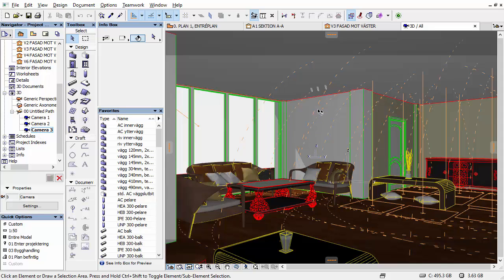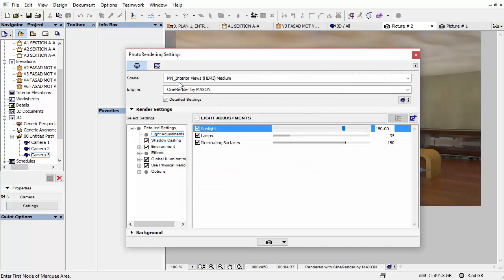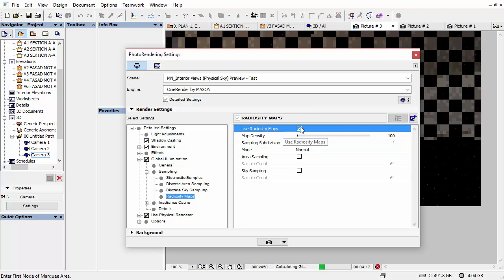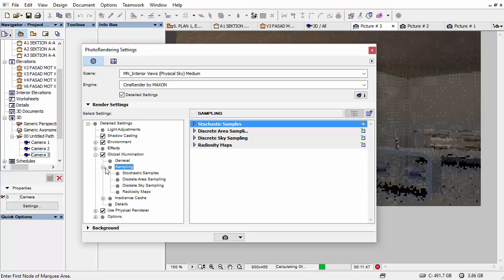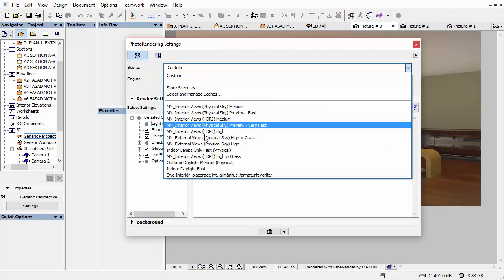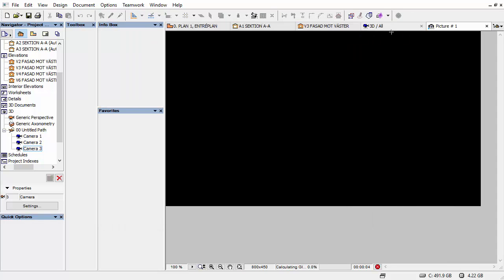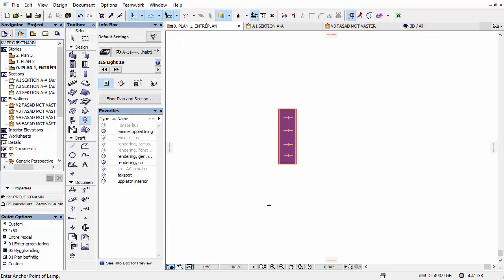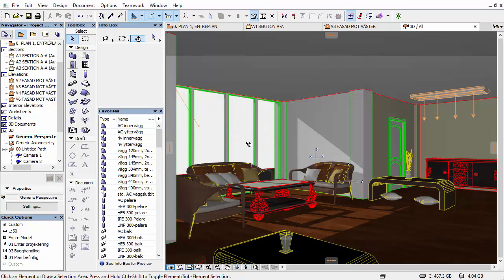CineRender 02 - Internal Rendering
Learn how to render internal (interior) scenes by almost no time. you'll see here how to be able to illuminate internal scenes easily and balance the light without having a lot of exposure or unreal effects.
in this part I will discuss rendering engine properties with external renderings.